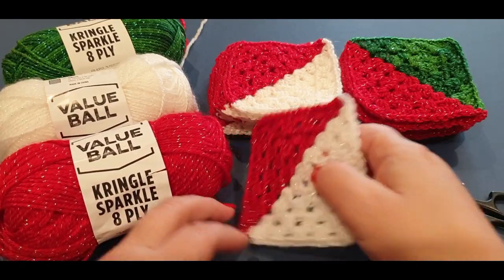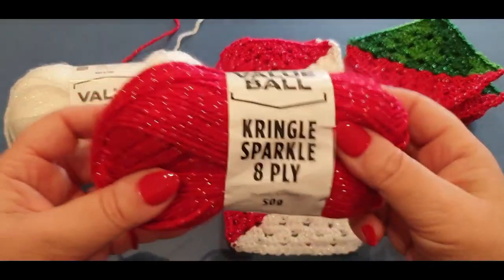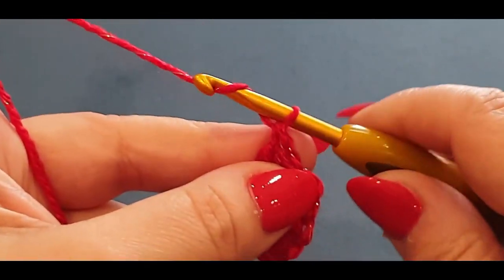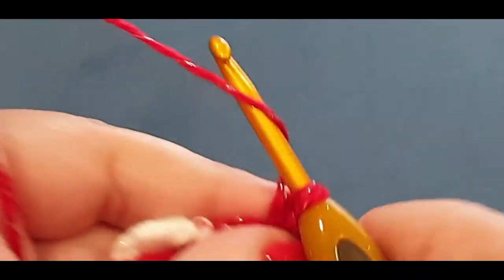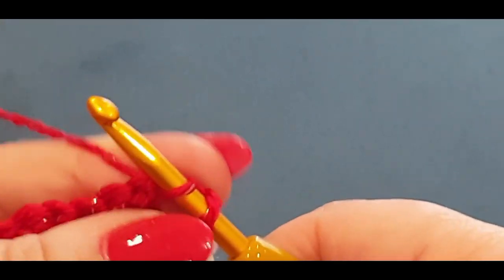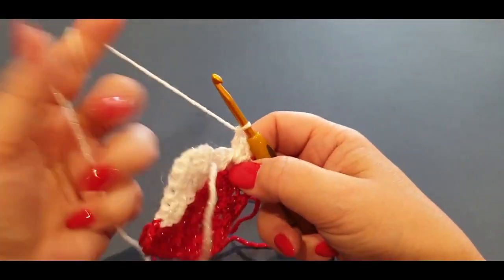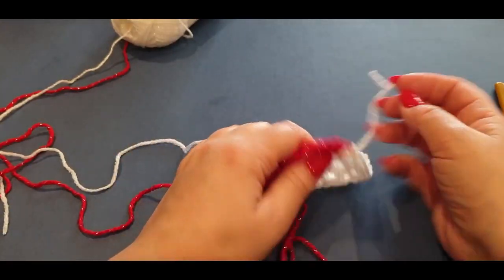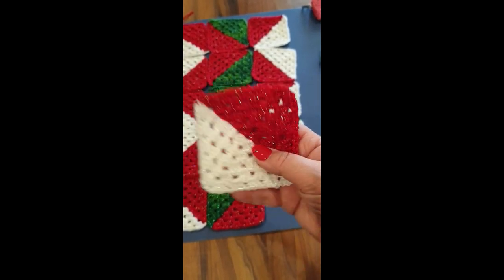Crochet Christmas Table Runner - Part 2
Welcome to Wow! Crochet and today's tutorial is our very first Christmas project... The Table Runner - Part 2.  The bi-colour granny square.

In this video I show you how to make the first 3 rows of your bi-colour combination granny square. After which you will complete the last 2 rows. Do not cut your yarn at the end of each row as you will need to use it in the next row. At the end of this tutorial I will show you a small snippet of how the project will look like.

When you are finished making this square make another 11 more squares (or 15 more if you wish your table runner to be longer).  Then join us back here in a week and we'll complete our next bi-colour square blocking tutorial. Very excited :D

There are also links on different versions on how to make a granny square

Wow! Crochet
Glenroy VIC 3046
AUSTRALIA

Some other crochet tutorials you may wish to make -

Following are links to our stash=busting yarn projects which we will use to make our scrap a bag.

You may also like to make some of our other items on YouTube

For a taste of what's to come in a few week's time check out our little New Year's Eve Antics at the end of the year for 2018